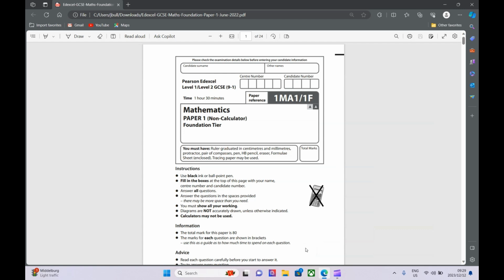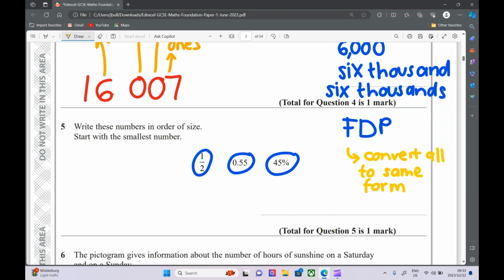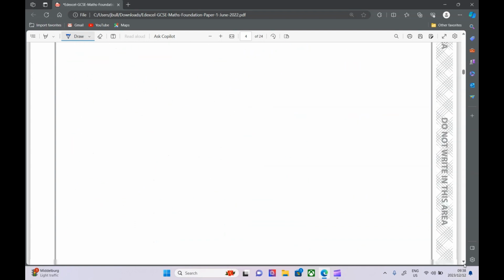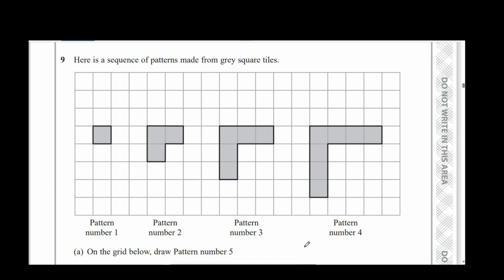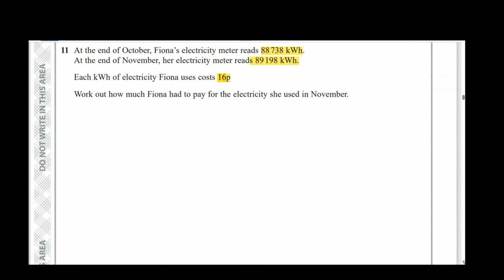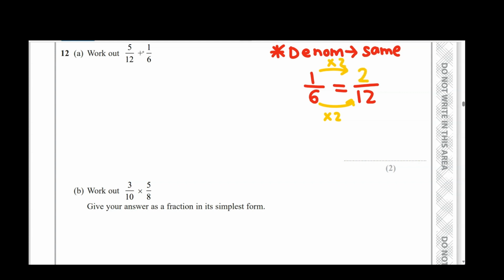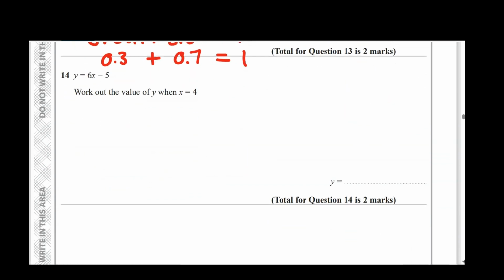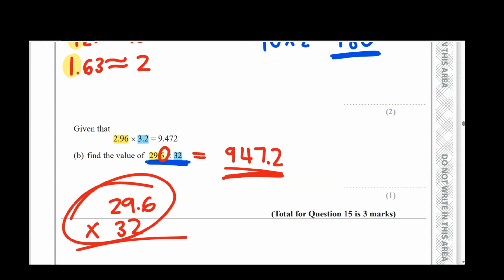GCSE Maths Paper 1 Non-Calculator Practice Paper Past Paper 2022 Edexcel Part 1 Mock 2023 2024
GCSE Non-Calc Workthrough